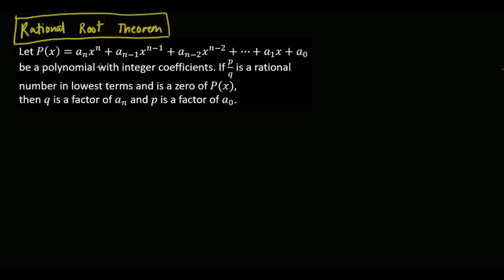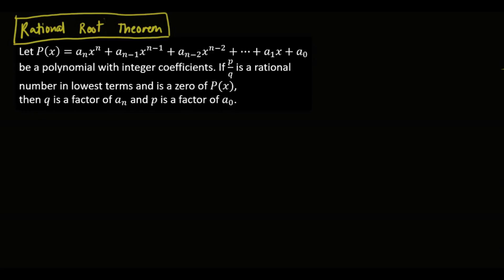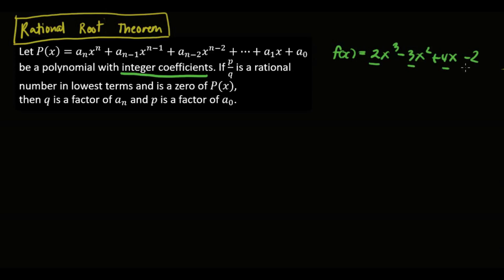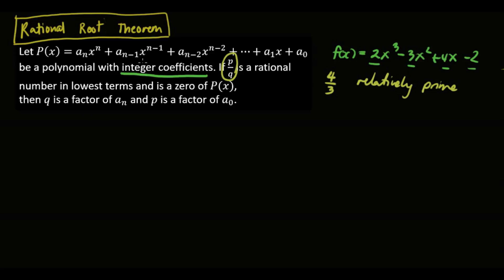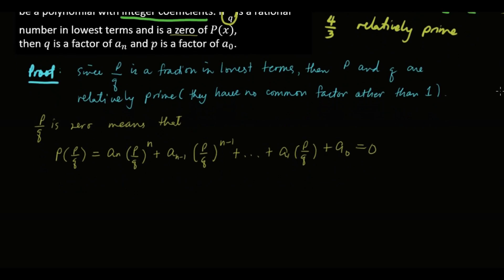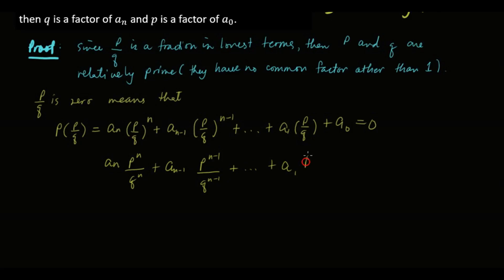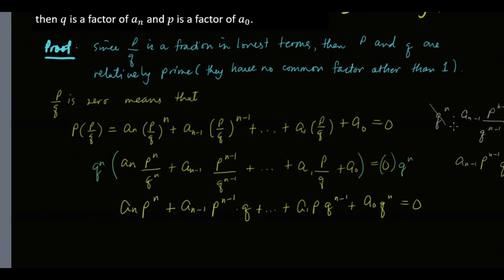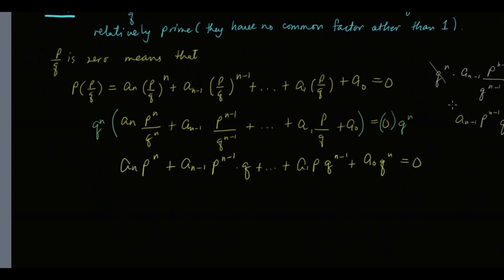Proof of the Rational Root Theorem (Part 1) - in Filipino/English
This is a textbook proof of the Rational Root Theorem.  The languages I used in this video were Filipino and English.